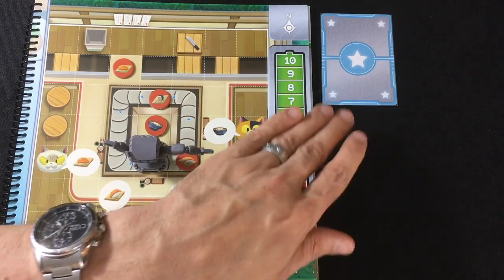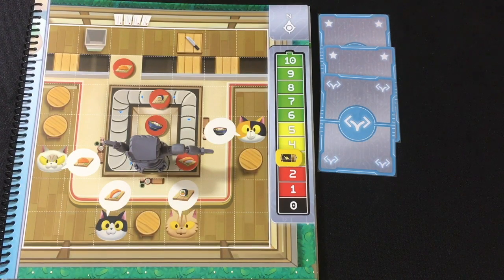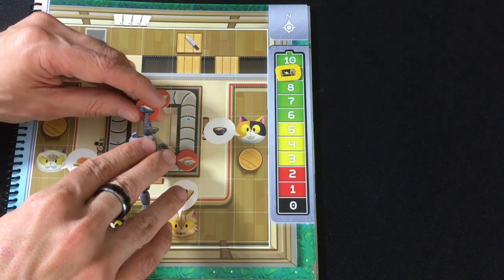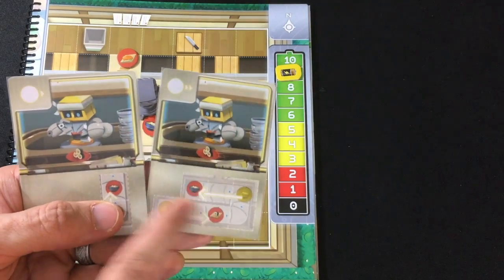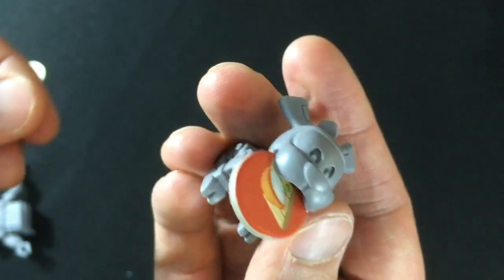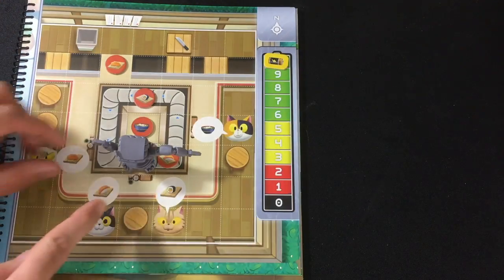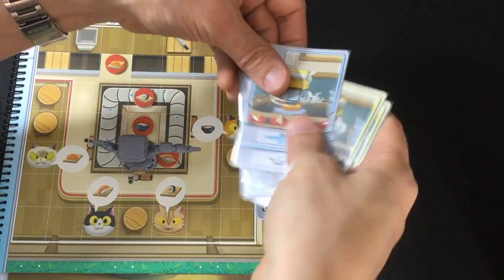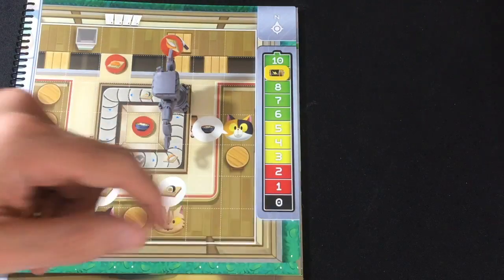Quirky Circuits | Co-Op playthrough | with Mike (and Venessa!)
My lovely wife joins me for a quick play of this chaotically fun programming game.
1:16 = Set-Up
1:45 = Basics of Play
4:51 = Fixing the Plastic
6:25 = Playthrough